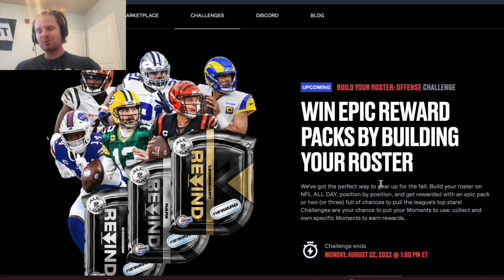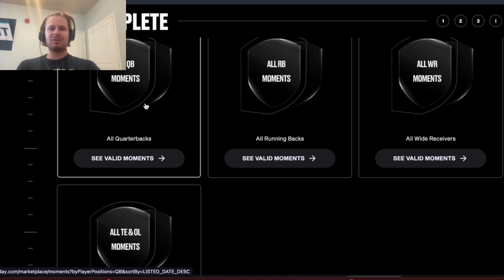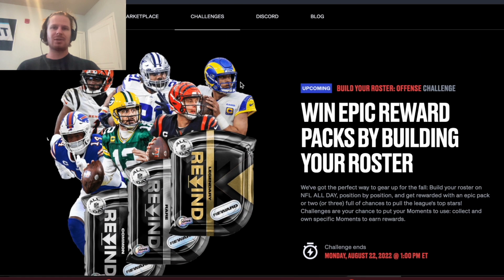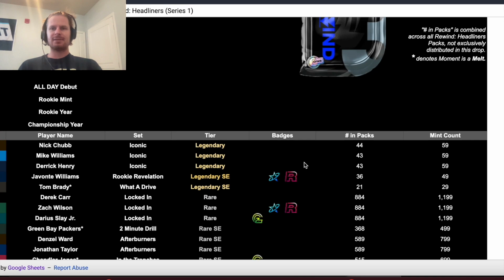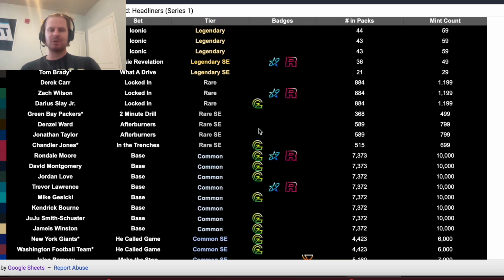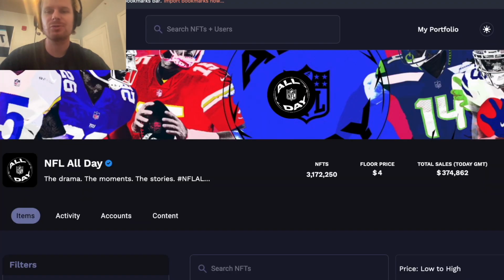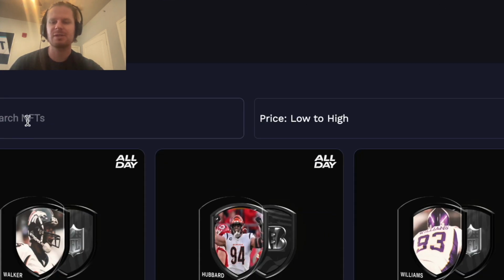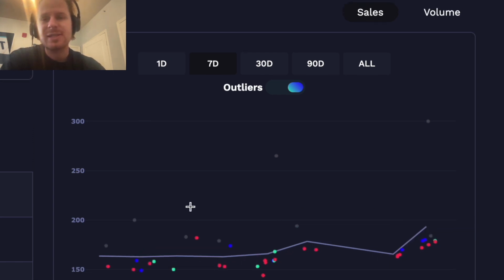NFL All Day BIG MOVES Before the Season!